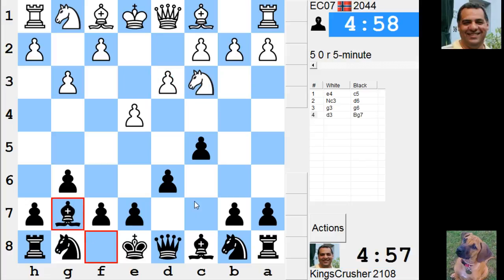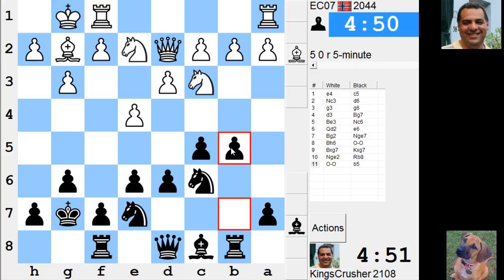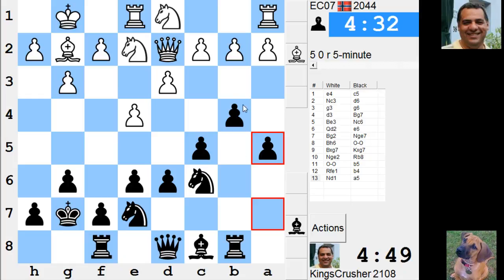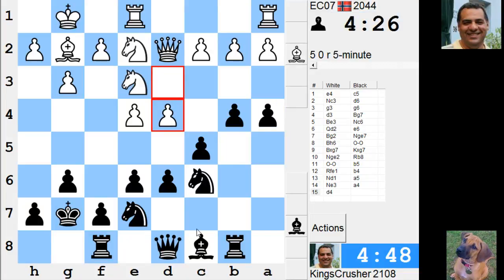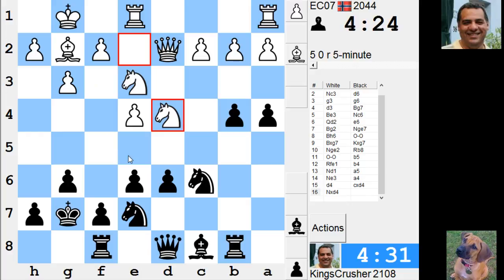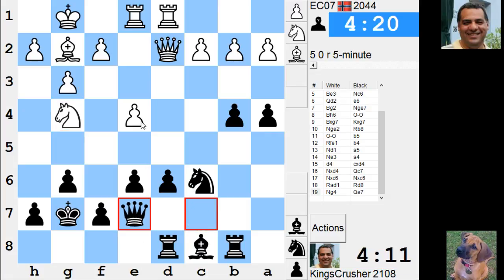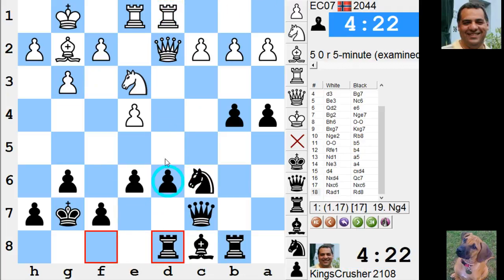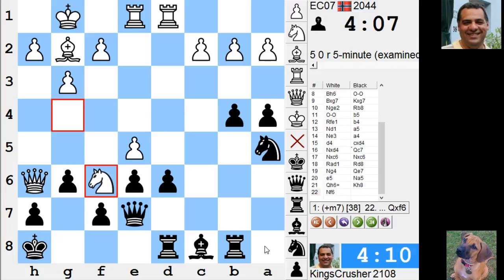LIVE Blitz #3156 (Speed) Chess Game: Black vs ECO7 in Sicilian: closed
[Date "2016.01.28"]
[Round "-"]
[White "EC07"]
[Black "KingsCrusher"]
[Result "1-0"]
[ICCResult "Black resigns"]
[WhiteElo "2044"]
[BlackElo "2108"]
[Opening "Sicilian: closed"]
[ECO "B23"]
[NIC "SI.44"]
[Time "08:45:05"]
[TimeControl "300+0"]

1. e4 {0:05:00} c5 {0:05:00} 2. Nc3 {0:04:59} d6 {0:04:59} 3. g3 {0:04:58}
g6 {0:04:58} 4. d3 {0:04:58} Bg7 {0:04:58} 5. Be3 {0:04:56} Nc6 {0:04:57} 6.
Qd2 {0:04:55} e6 {0:04:56} 7. Bg2 {0:04:54} Nge7 {0:04:55} 8. Bh6 {0:04:53}
O-O {0:04:53} 9. Bxg7 {0:04:52} Kxg7 {0:04:53} 10. Nge2 {0:04:51} Rb8
{0:04:52} 11. O-O {0:04:51} b5 {0:04:51} 12. Rfe1 {0:04:42} b4 {0:04:51} 13.
Nd1 {0:04:40} a5 {0:04:50} 14. Ne3 {0:04:29} a4 {0:04:49} 15. d4 {0:04:26}
cxd4 {0:04:38} 16. Nxd4 {0:04:25} Qc7 {0:04:24} 17. Nxc6 {0:04:22} Nxc6
{0:04:23} 18. Rad1 {0:04:22} Rd8 {0:04:22} 19. Ng4 {0:04:21} Qe7 {0:04:12}
20. e5 {0:04:10} Nxe5 {0:04:06} 21. Nxe5 {0:04:07} {Black resigns} 1-0